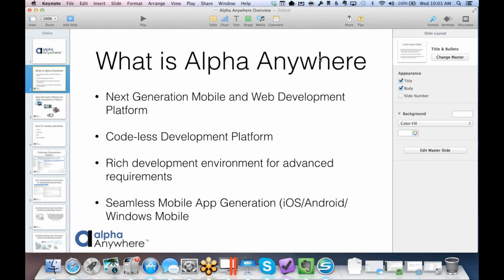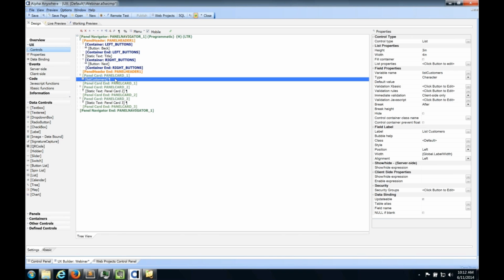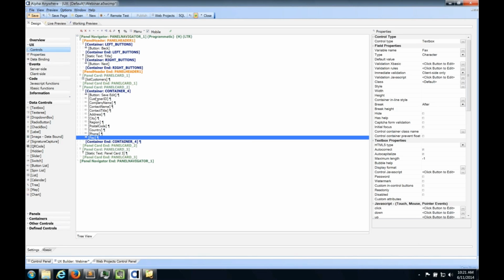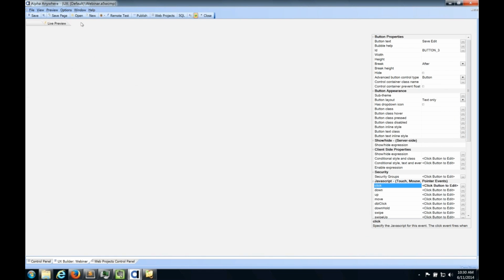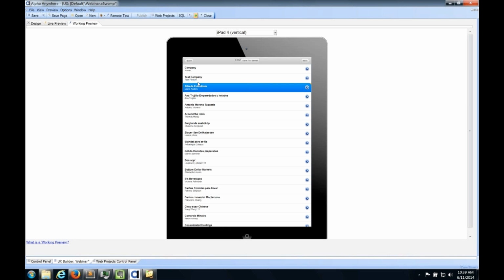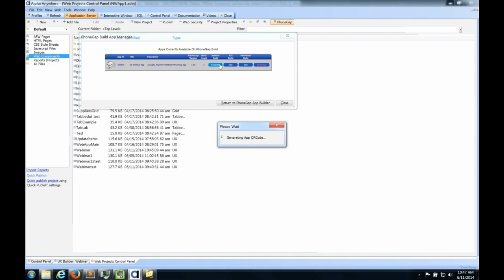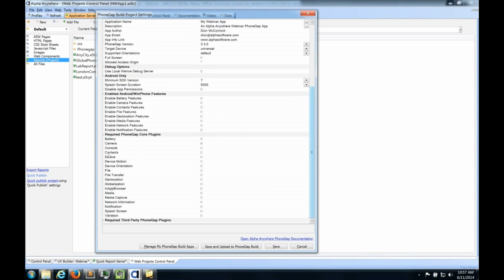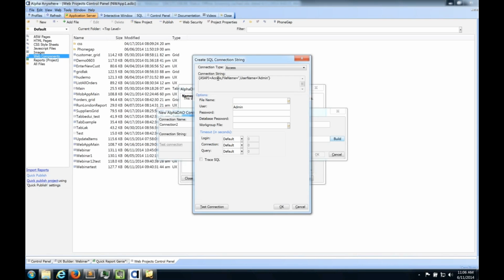AA Alpha Anywhere Overview with Q&A presented by Dion McCormick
This is a webinar presented by Dion McCormick on June 11, 2014. .